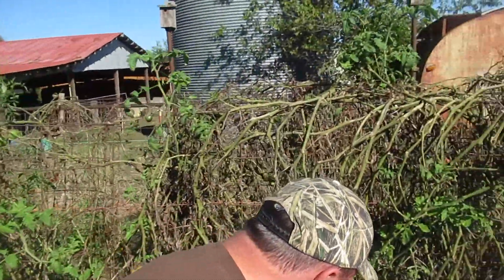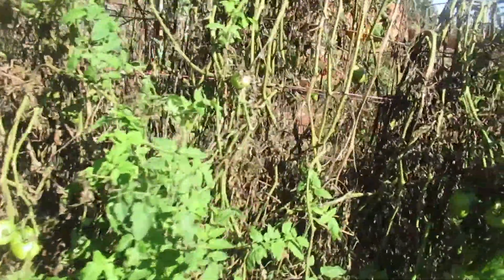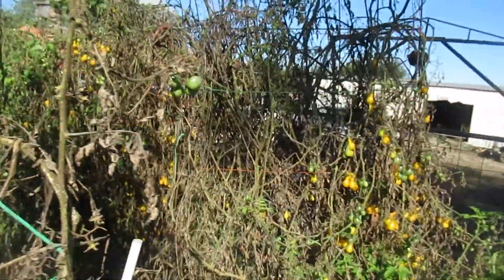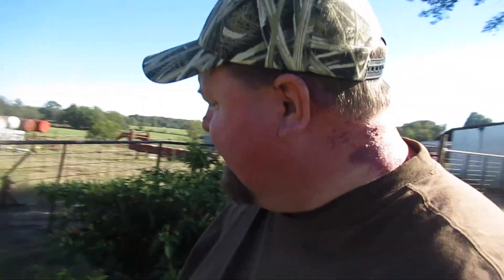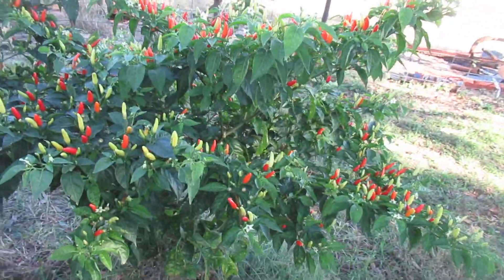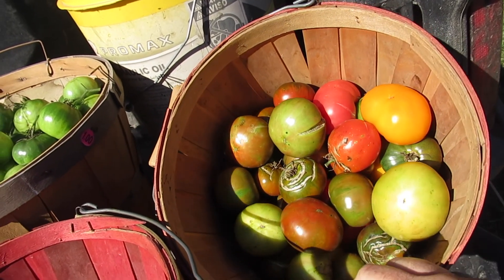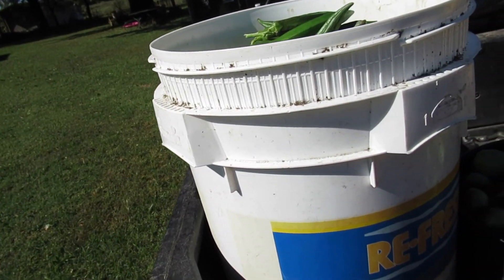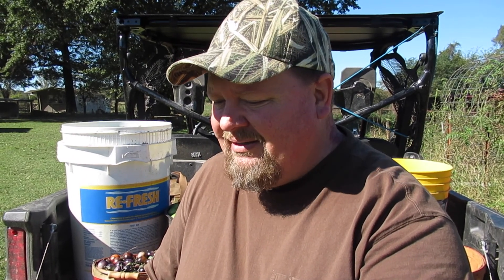Fall Harvest 2021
Oct 30, 2021 we decided to pick everything that was still growing in the garden.